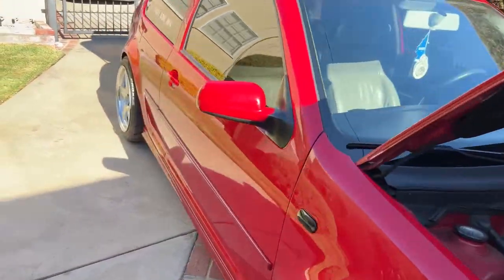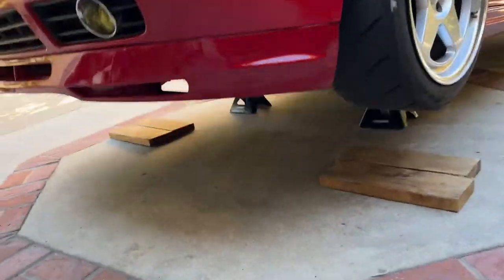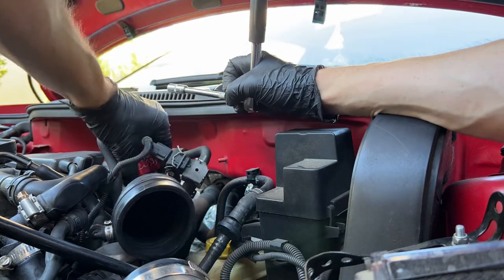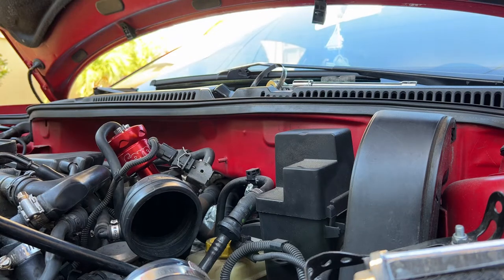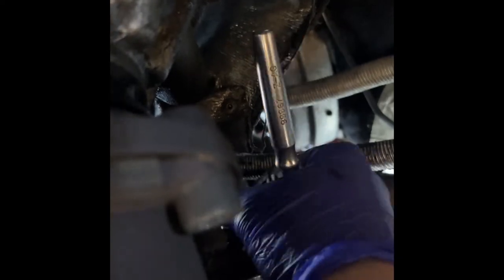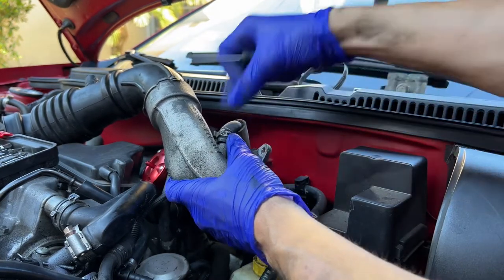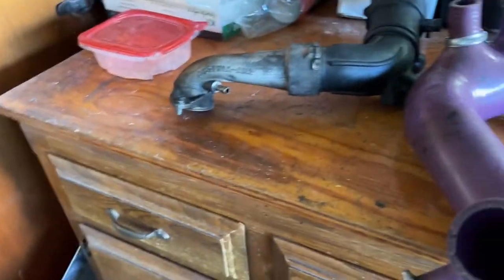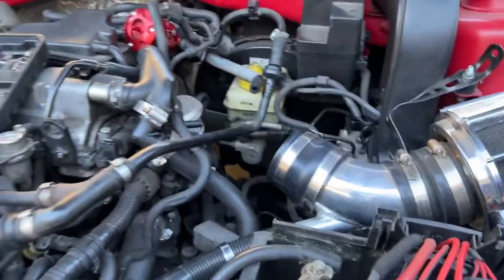Mk4 1.8T turbo inlet pipe install DIY (TIP)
DIY volkswagen mk4 GTI/jetta 1.8T 20v TIP (turbo inlet pipe) install. Silicone bored TIP for stock ko3s turbo installed in a complete car with no coolant hoses removed for install. Upgrade for faster spooling, more torque, and more POWA BABY.